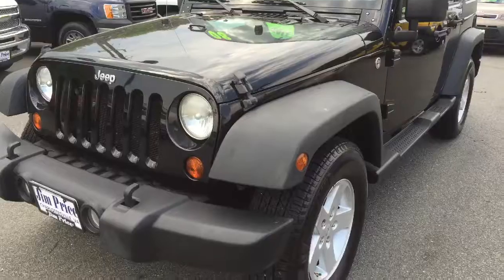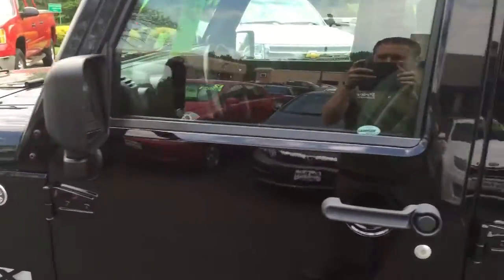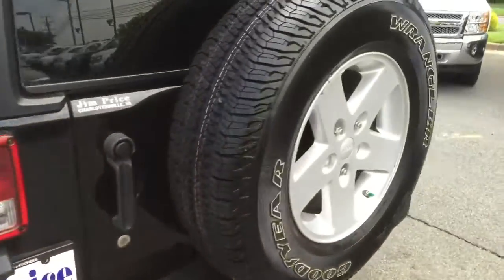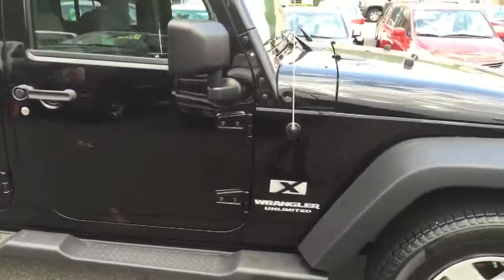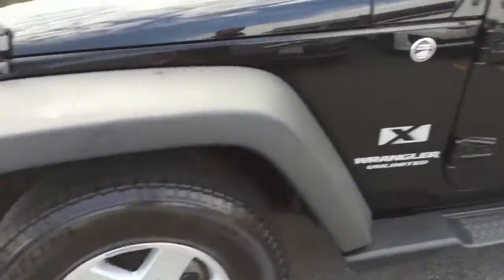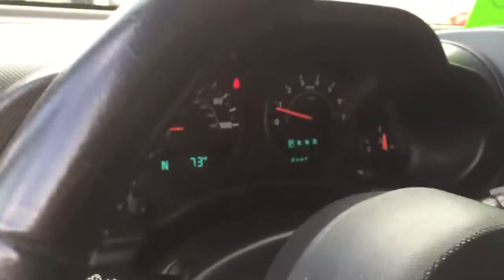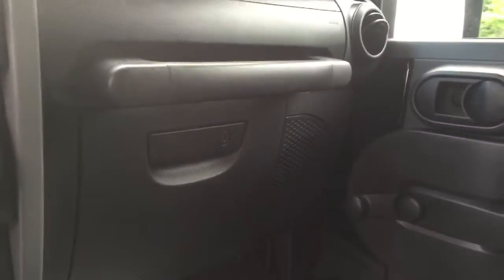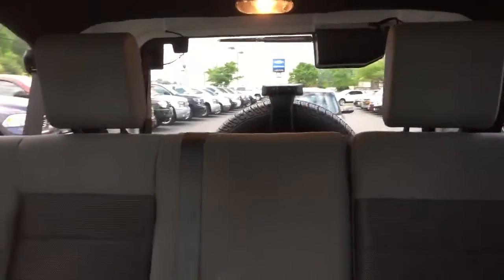08 Jeep Wrangler for Jay